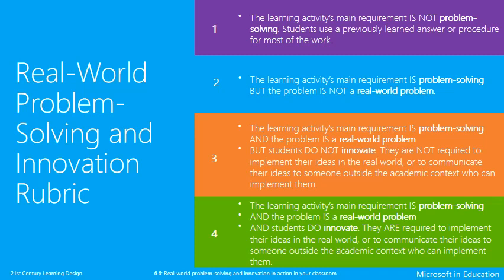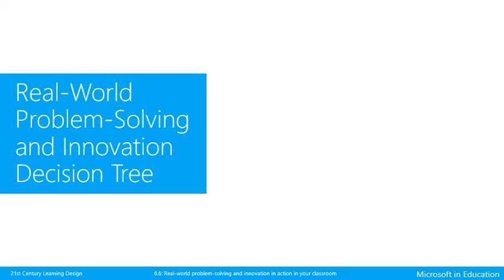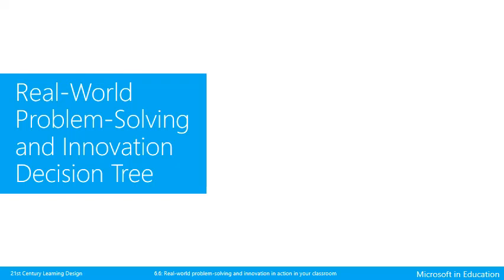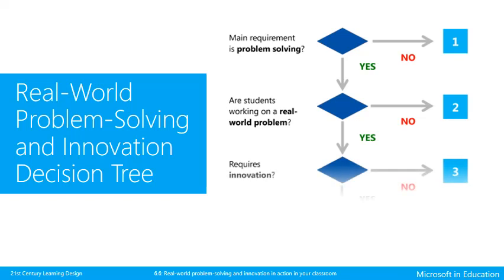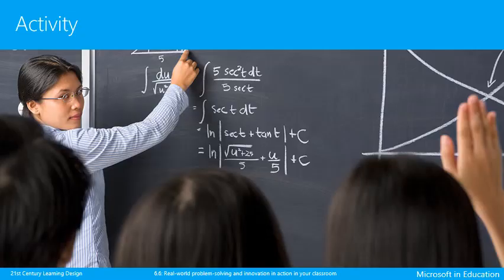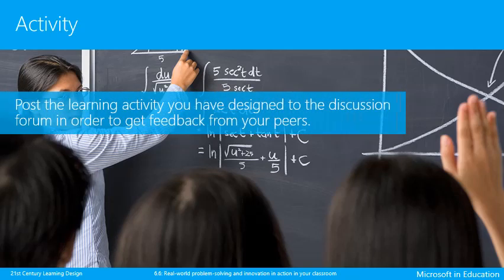6.6 21CLD Course 6 Lesson 6